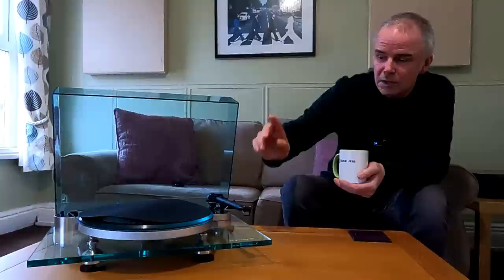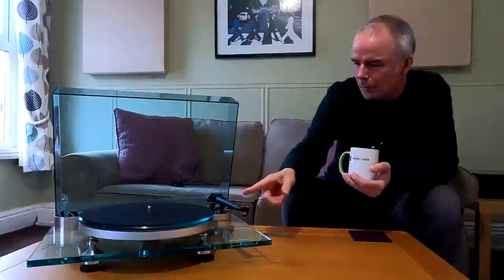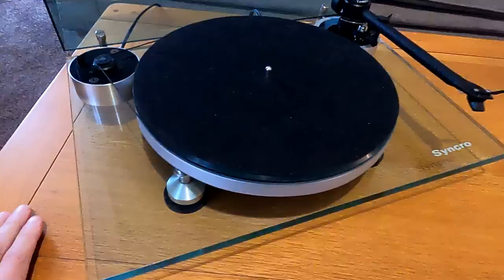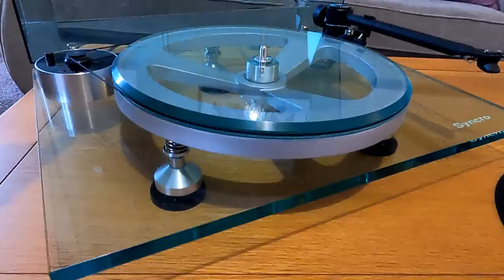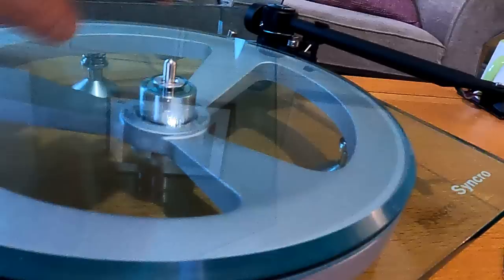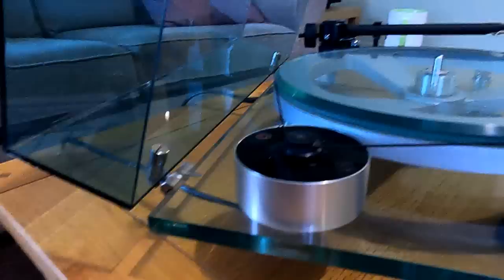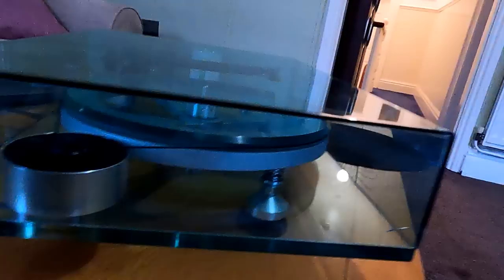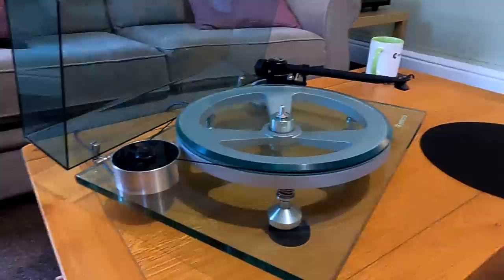Retro Review The Michell Syncro and John Michell's surprising history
Another great classic the Michell Syncro - and a chat about John Michell